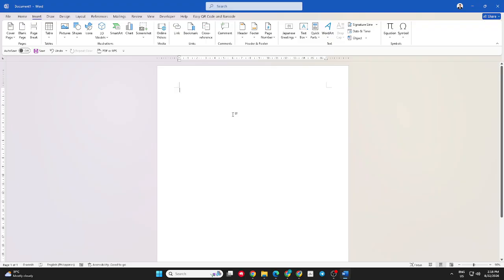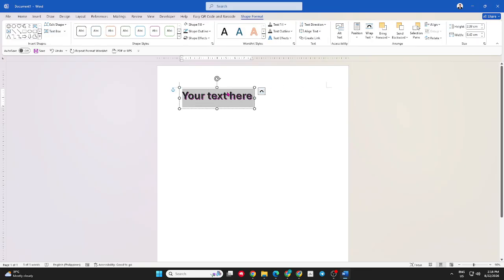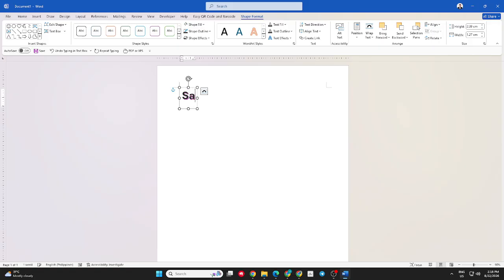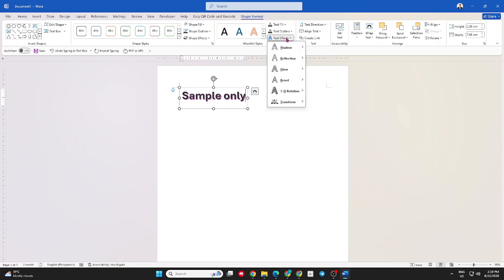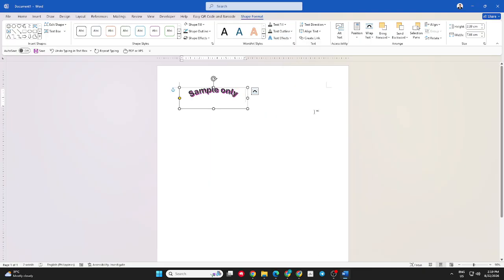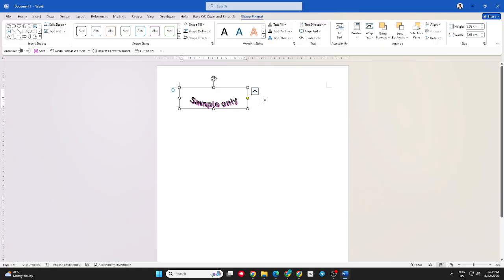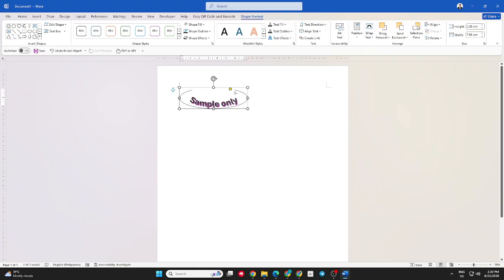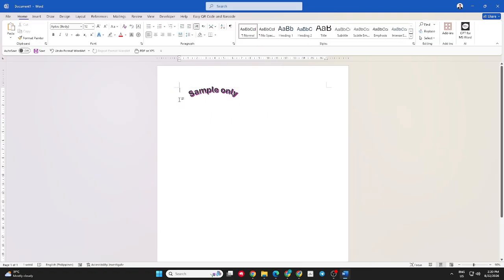How To Write Curve Text In MS Word - Bend Text In Microsoft Word [2026 Guide]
In this video, we dive into the fascinating world of text manipulation in MS Word, focusing on how to create stunning curved text effects. Whether you're designing a poster, creating a unique heading, or just looking to add a creative touch to your documents, this guide will walk you through the necessary steps to bend text seamlessly in Microsoft Word.

By the end of this tutorial, you'll have the skills to enhance your projects with eye-catching curved text.